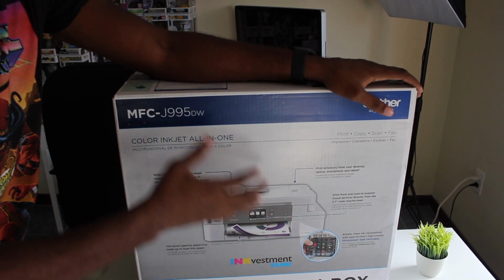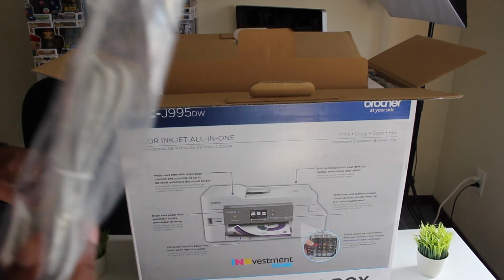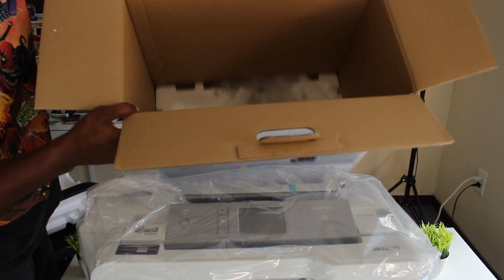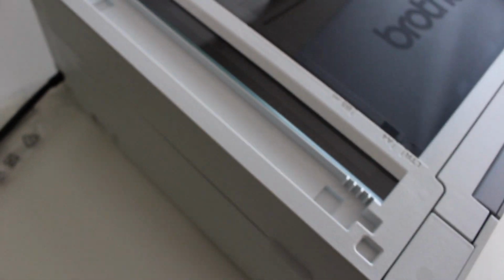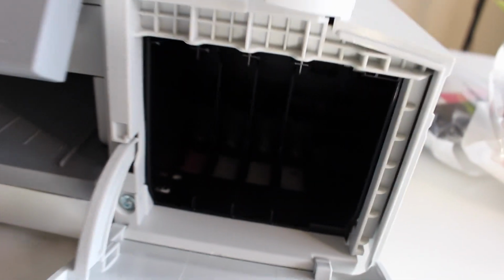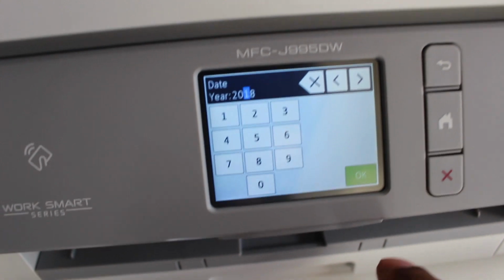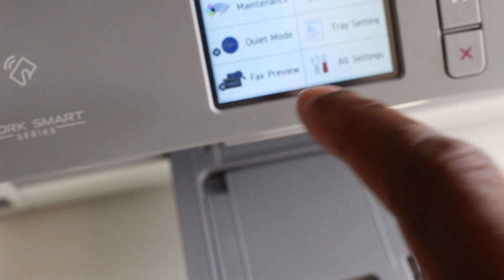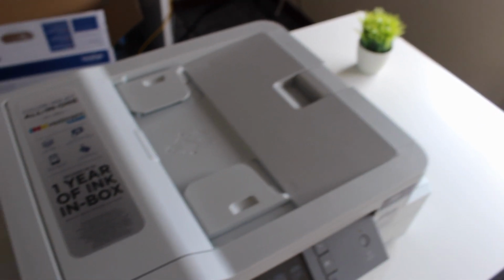Unboxing The Brother MFC J995DW/ Setup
On Black Friday, I decided the only thing I really needed was a printer, and that printer was known as the The Brother MFC J995DW or also known as The Brother Inkvestmen. Check out the unboxing on this pretty neat printer.